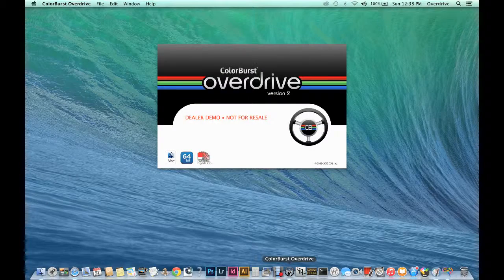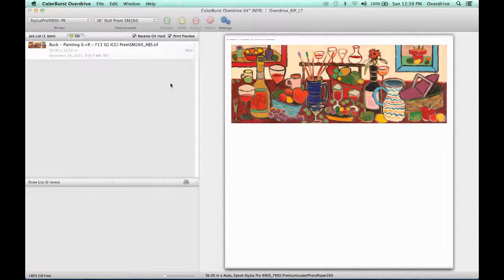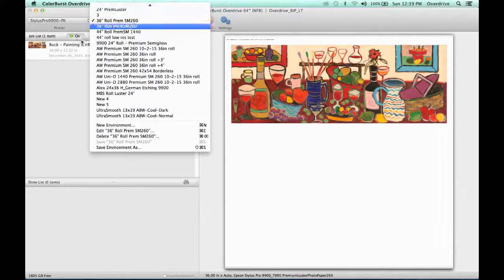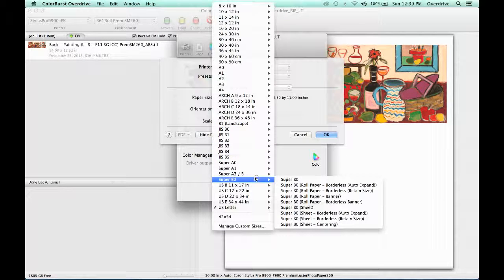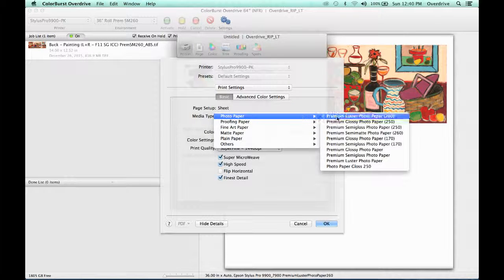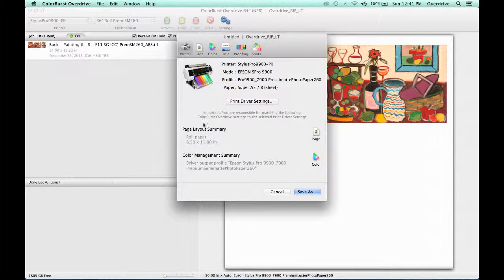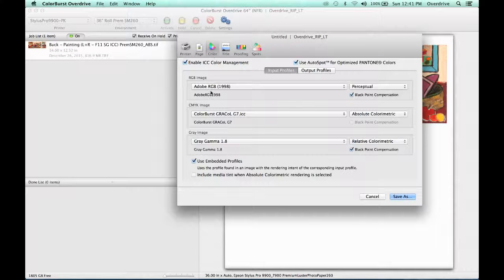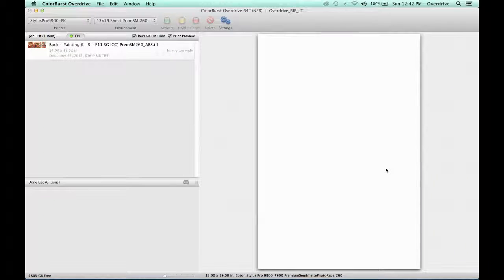ColorBurst Overdrive RIP T1